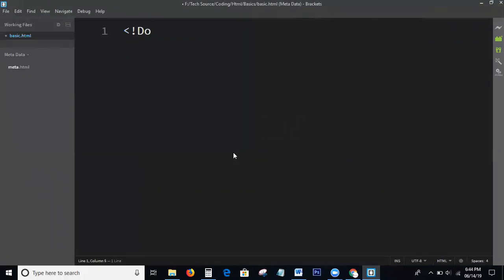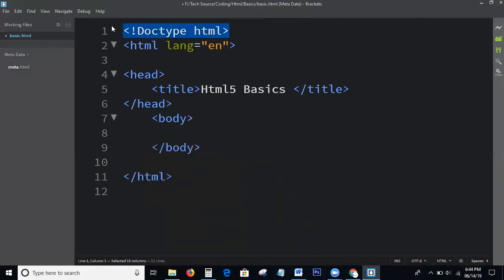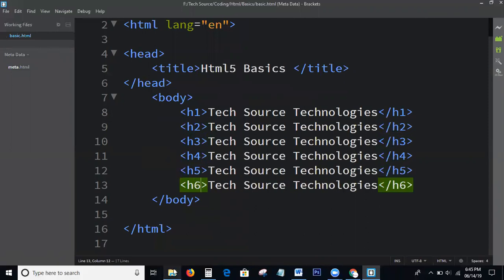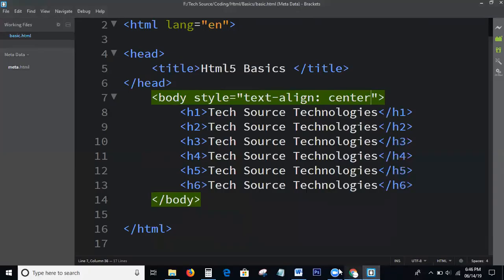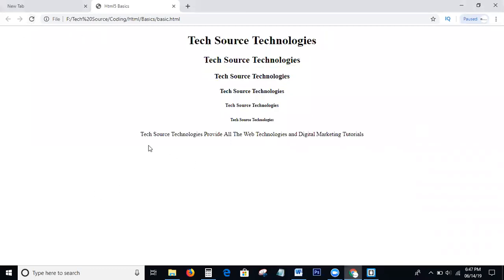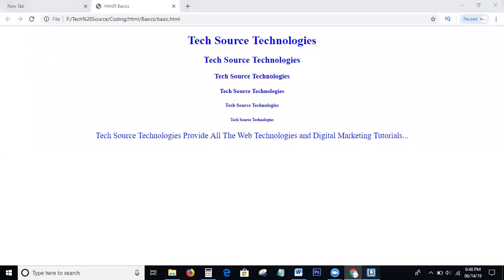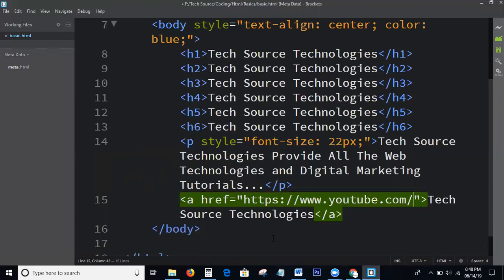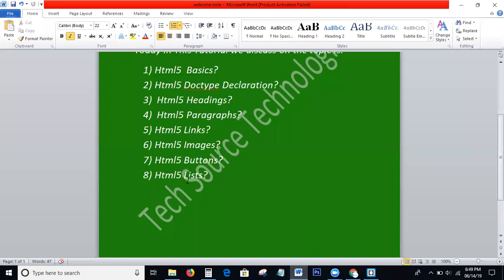Html5 Basics | Basics In Html5 | Html5 Tutorial For Beginners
This is 6th Tutorial for Html5 Beginners:
Today in This Tutorial we discuss on the topic is:
1)  Html5  Basics?
2)  Html5 Doctype Declaration?
3)   Html5 Headings?
4)   Html5 Paragraphs?
5)  Html5 Links?
6)  Html5 Images?
7)  Html5 Buttons?
8)  Html5 Lists?